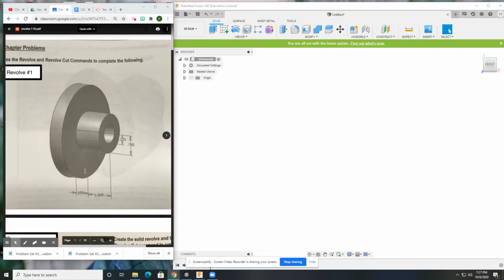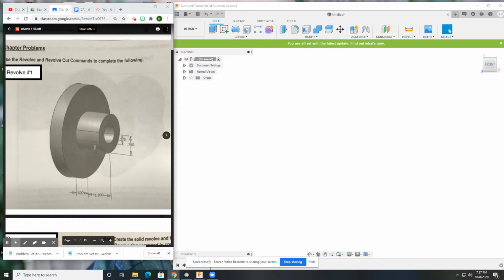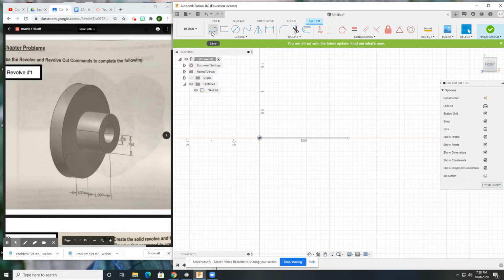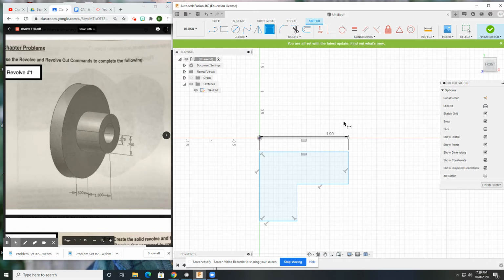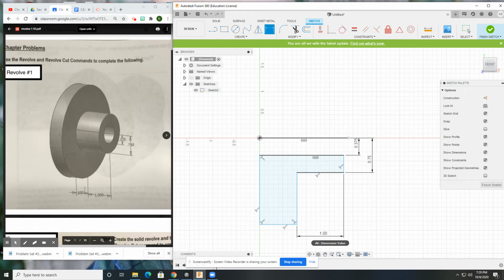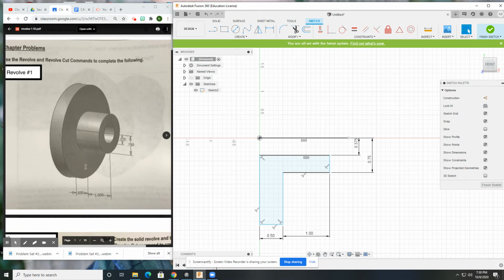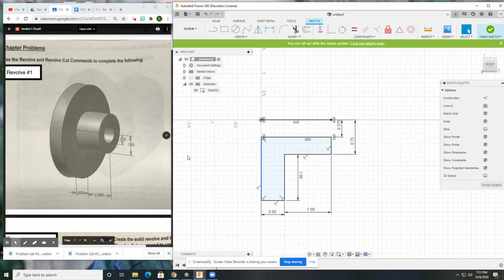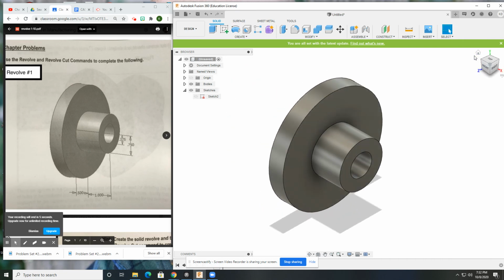Problem Set #2 Revolve #1 on Fusion 360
This video will show users how to create a basic revolved object.